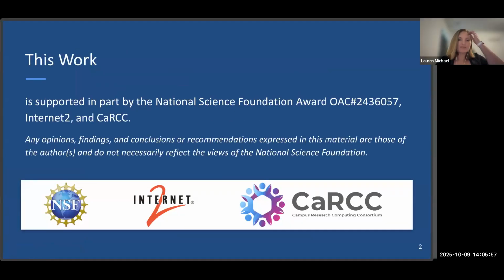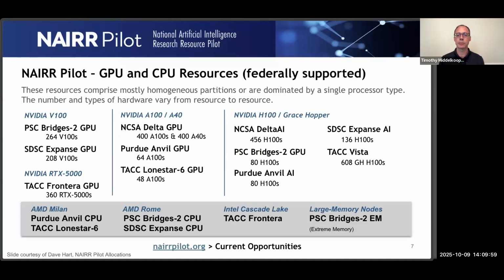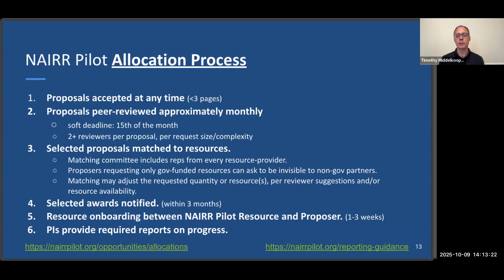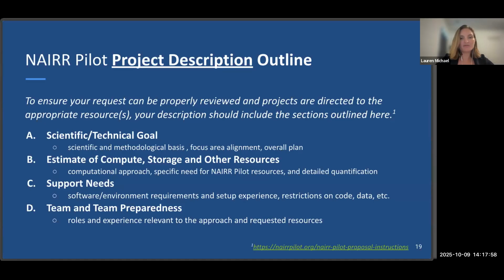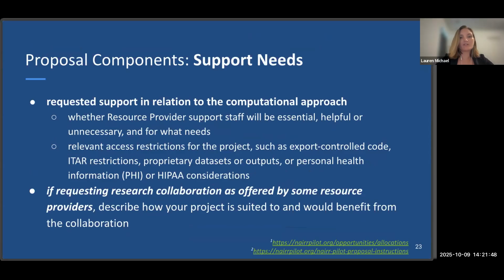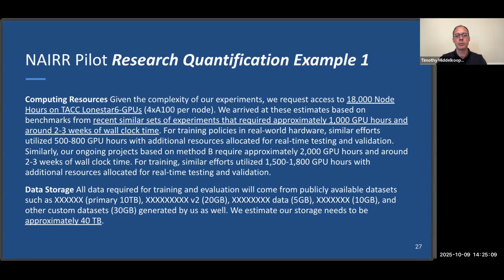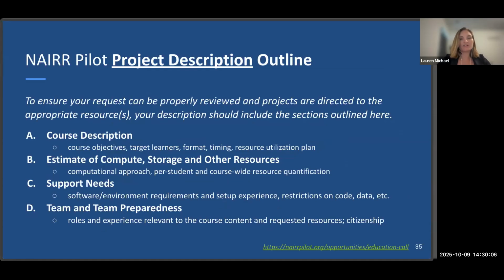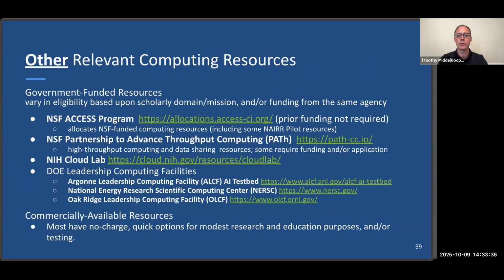Requesting Resources via the National AI Research Resource Pilot - 10/09/25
This webinar presents an UPDATED overview of the process for requesting no-charge access to technology resources via the National AI Research Resources Pilot program In addition to introducing the available, no-charge technology resources, the presentation prepares AI Researchers and Educators for the development of successful resource allocation requests by covering

- program eligibility and requirements for Classroom/Educator and Research projects
- the proposal review and resource allocation processes
- specific proposal instructions from the NAIRR Pilot portal
- strategies for addressing specified review criteria
- example resource estimates that quantitatively justify requested NAIRR Pilot resources

Materials have been developed with input from NAIRR Pilot operational staff, the CaRCC AI Facilitation Materials Working Group, and representatives from the National Science Foundation (NSF) with support from NSF award #2436057, though they do not necessarily reflect the views of the NSF.